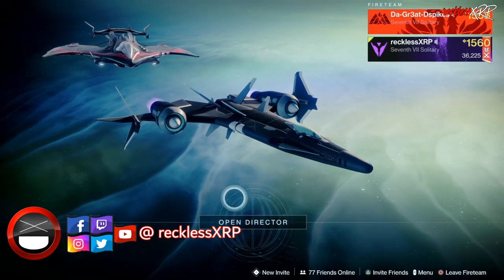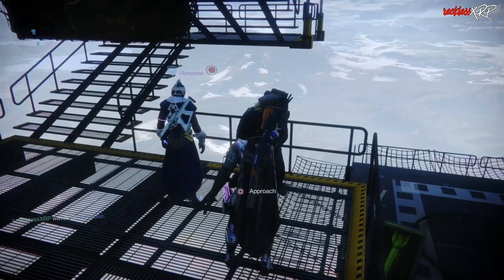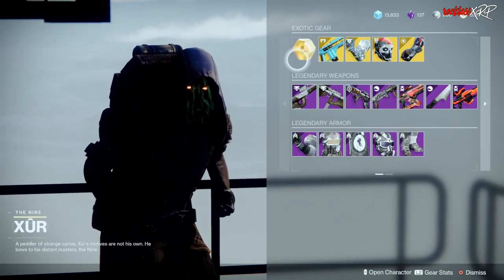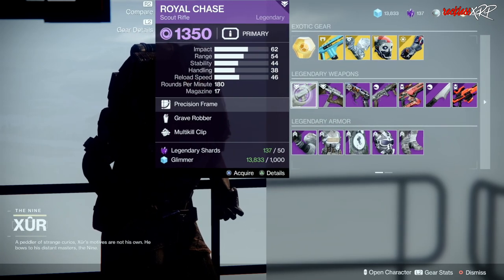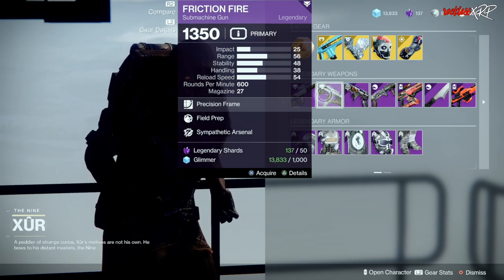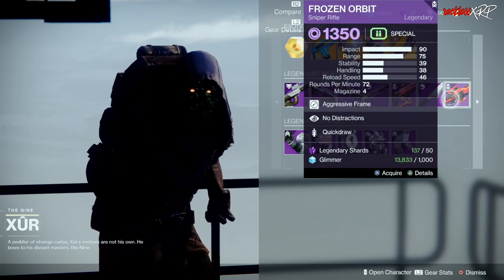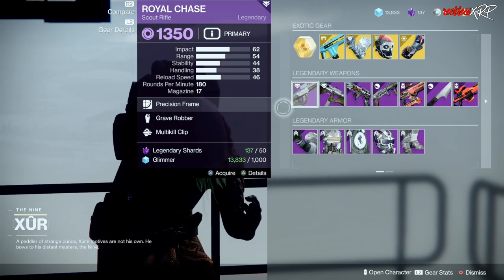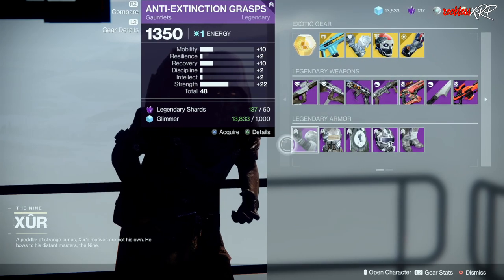Destiny 2: Where Is Xur? | March 4th 20227 | He Has Dead Orbit Gear!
Today we are going over where is Xur's location and inventory for March 4th 2022. Bungie has def nerfed him. Terrible gear all over.